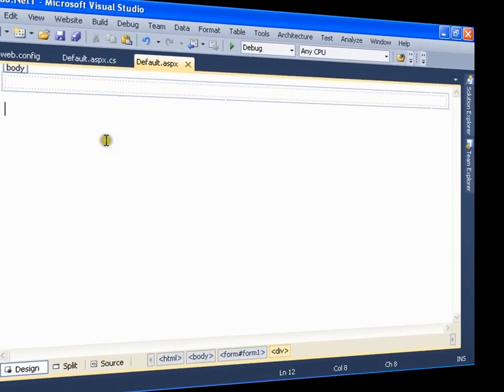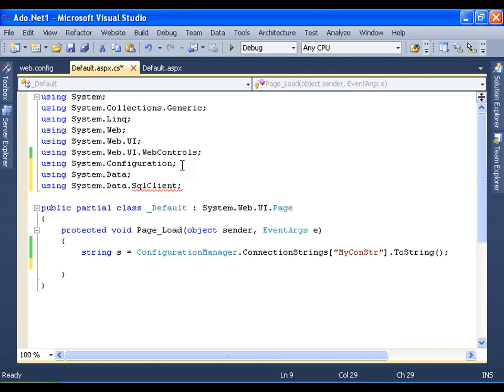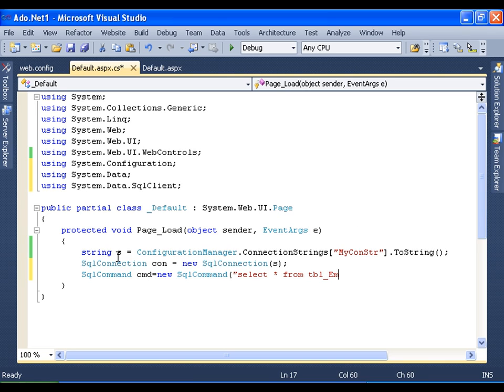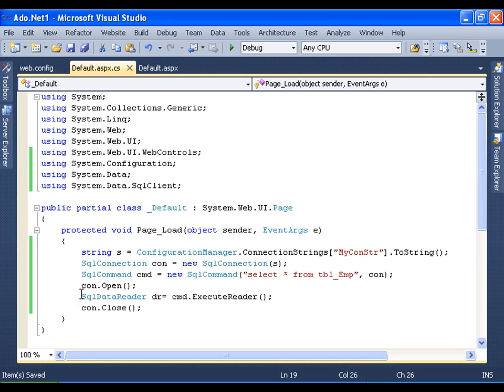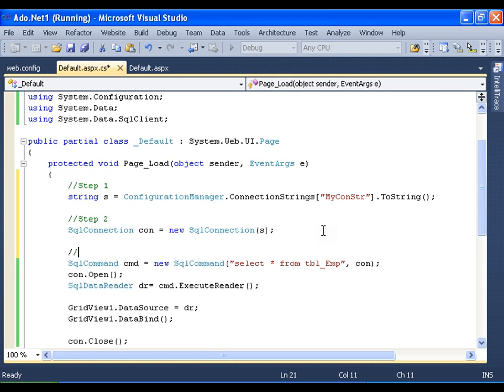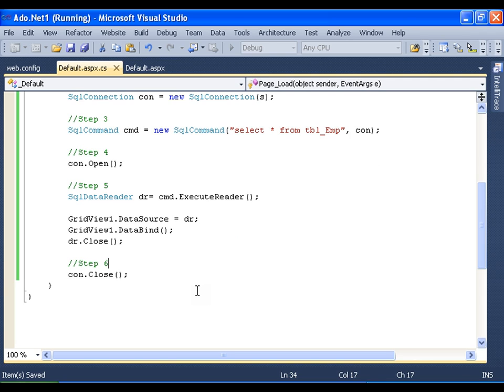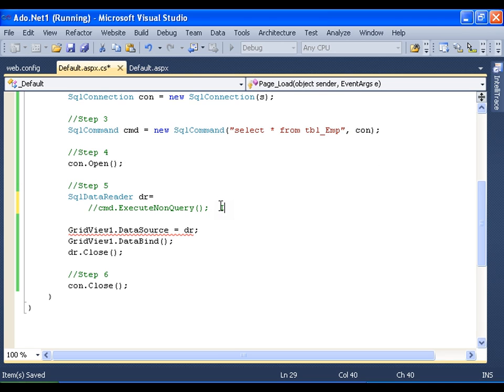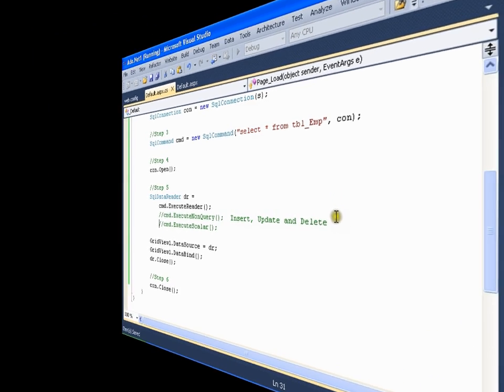Read Data From DataBase In Ado.Net - SqlDatareader (2 of 15)